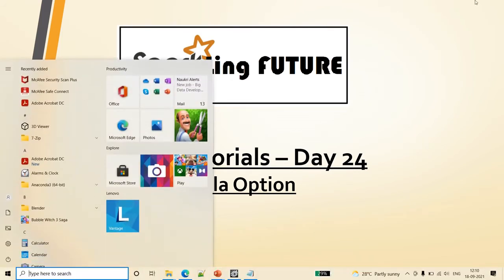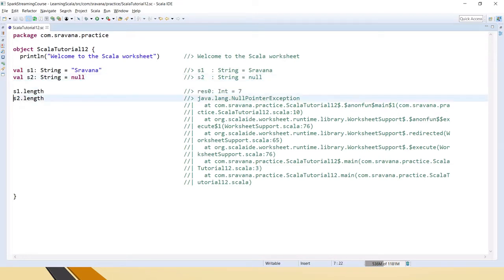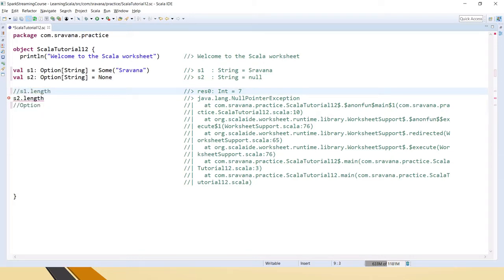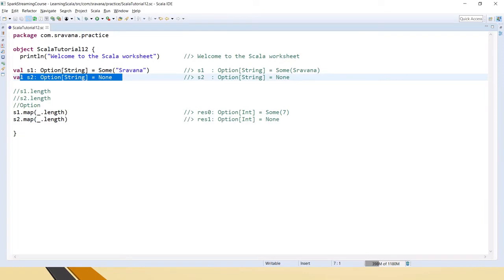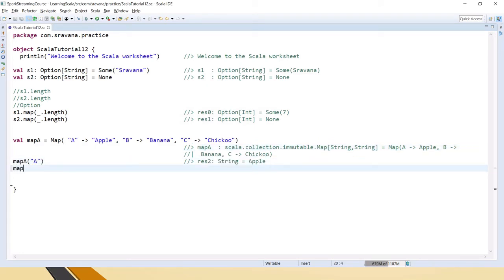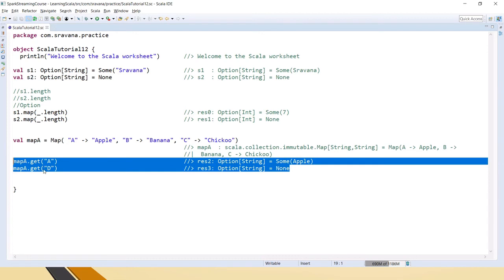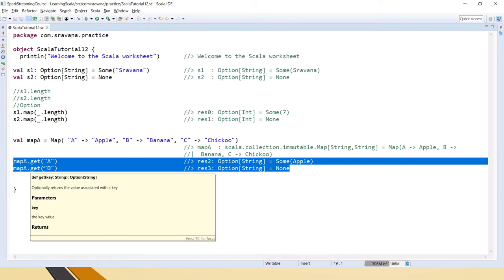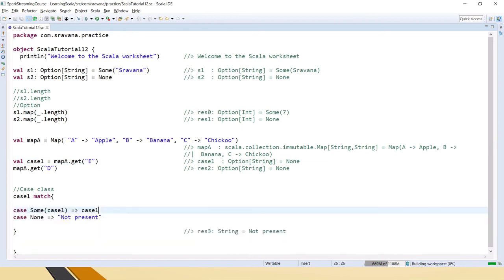Scala Tutorials - Day 24 | Scala Option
Hi Friends,
In this video, I have explained Scala Option with sample code.